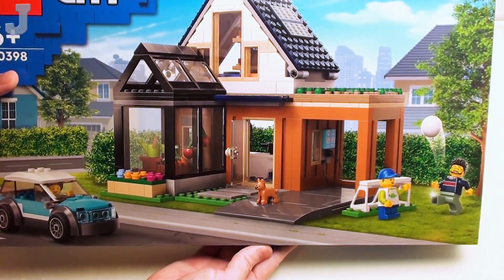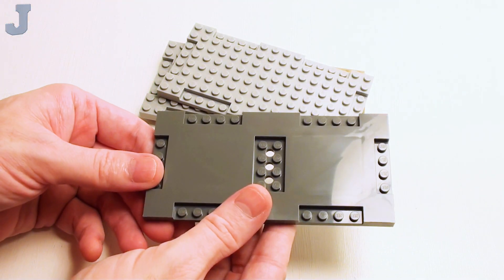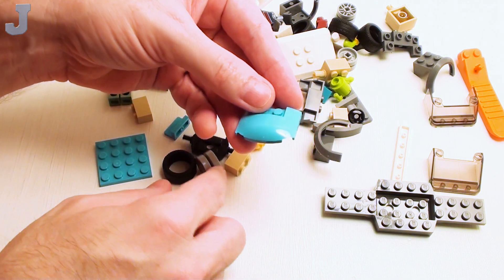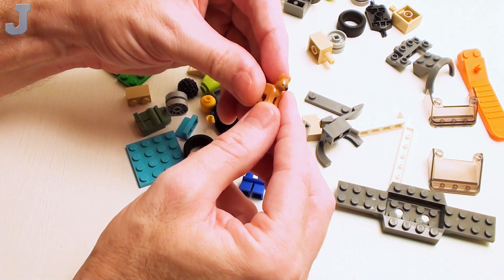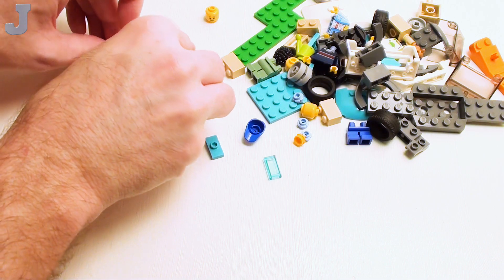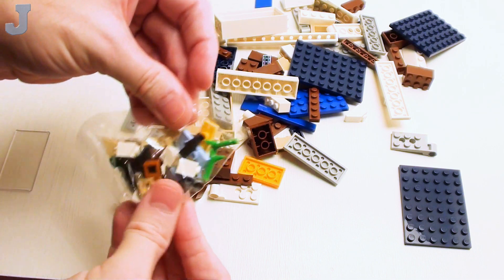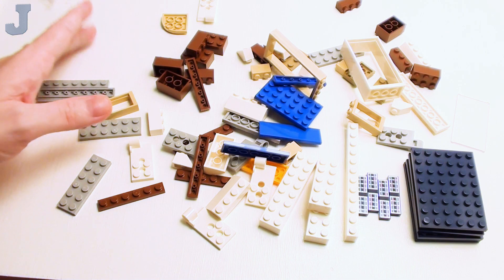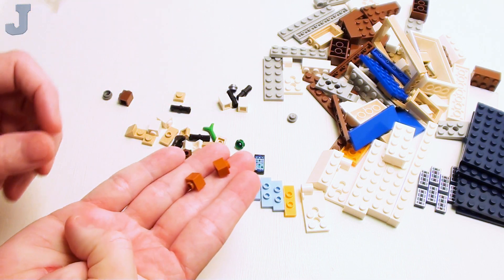LEGO City 2023 Family House And Electric Car 60398 Unboxing & Brick Exploration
Let's unbox and look at the parts in the Family House and Electric Car by LEGO City 60398.
This building set contains 462 bricks of various shapes, colors, and sizes including three minifigures and one dog figure. Three building guides and sticker sheet are provided with the set. Parts are divided into five groups for easy build. Family House And Electric Car retails for $59.99 USD and available on June 1, 2023.

👉Index:
00:00 Intro
00:31 Unboxing
02:09 Misc Bag
02:59 Bag 1
07:21 Bag 2
12:06 Bag 3
16:52 Bag 4
20:06 Bag 5
24:48 Final Assessment